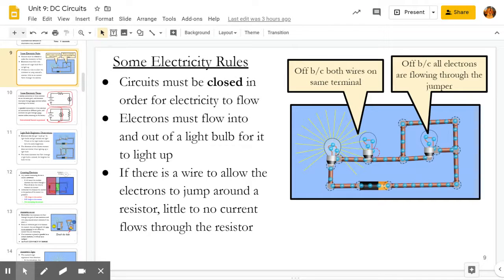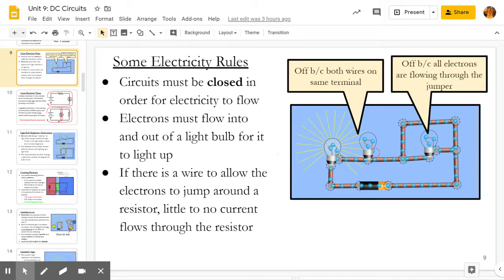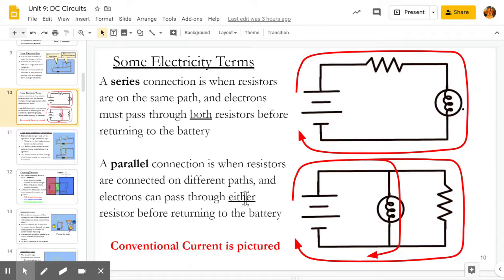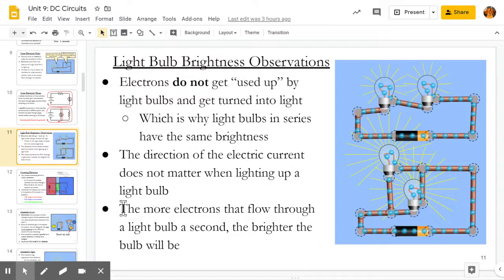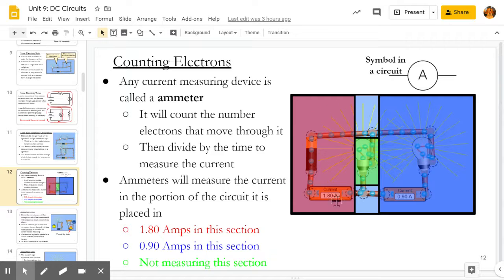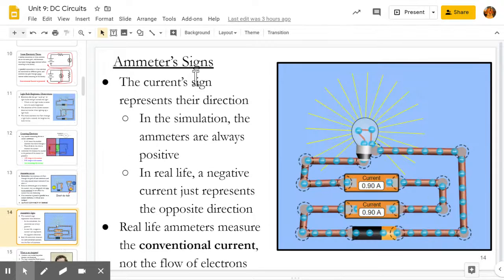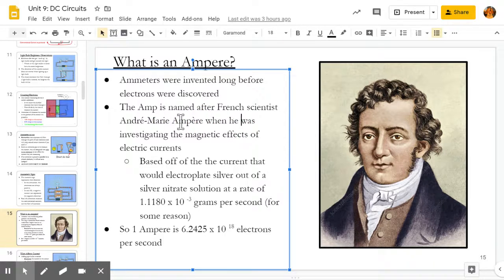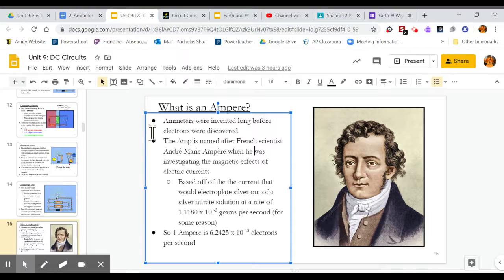DC Circuits Video 2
Please watch the video before conducting the Ammeter experiement